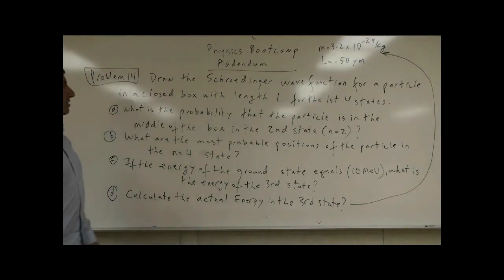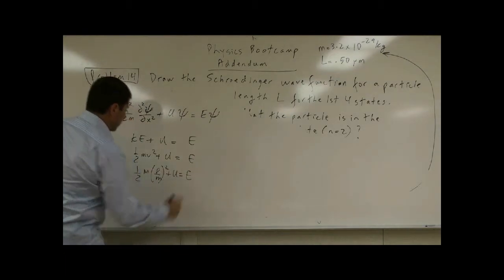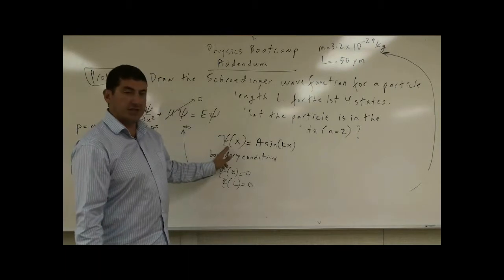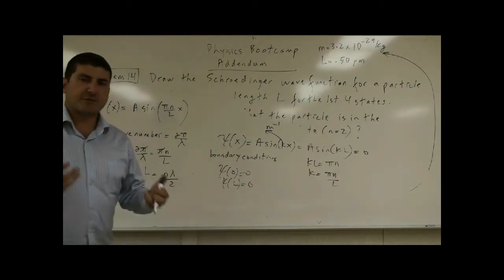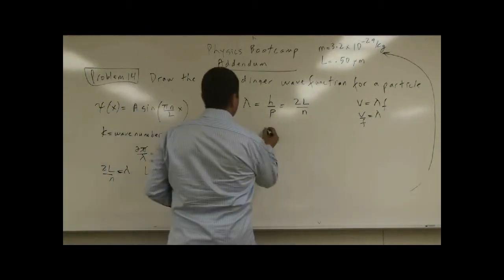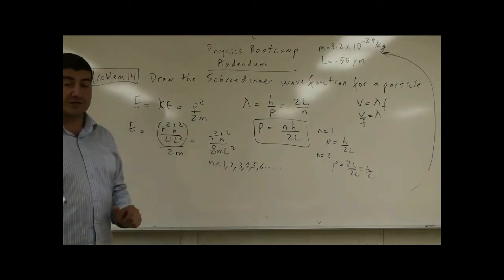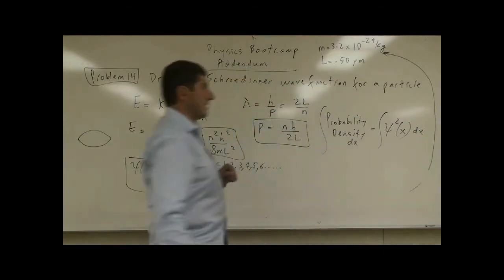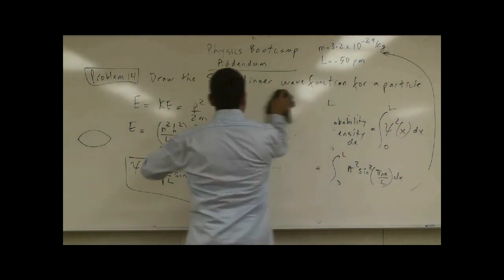PhysicsBootcampAddendumP14Part1(Quantum Physics: Particle in a Box).avi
This video is part of the Physics Bootcamp series. It covers the fourteenth problem of the addendum test for this course.
Draw the Schroedinger Wave Probability function for a particle in a closed box with length L for the 1st 4 states.  Assume m = 3.2 x 10-29 kg and L = .50 micrometers.
a) What is the probability that the particle is in the middle of the box in the 2nd state (n = 2)?
b) What are the most probable positions of the particle in the n = 4 state?
c) If the energy of the ground state equals 10 MeV, what is the energy of the 3rd state?
d) Calculate the actual energy of the particle in the 3rd state.